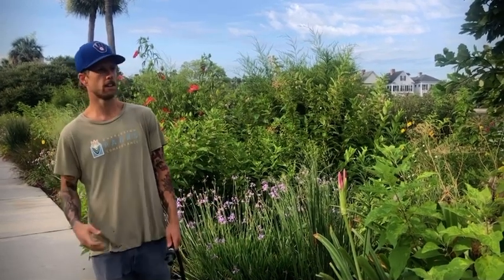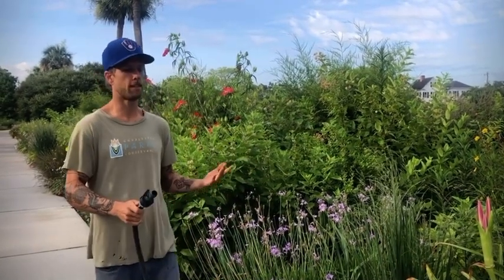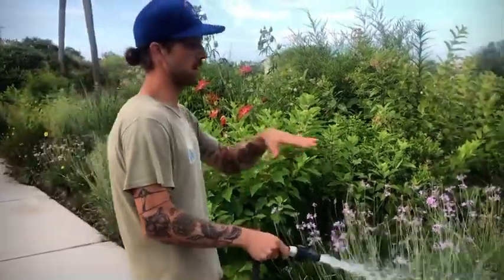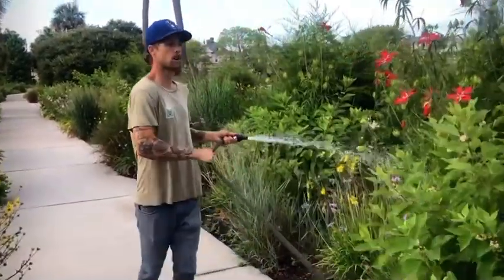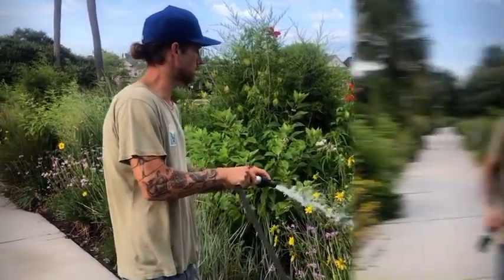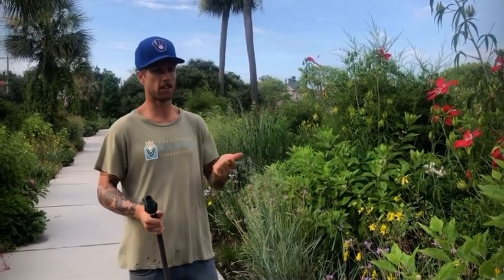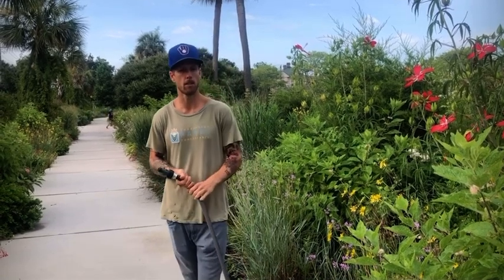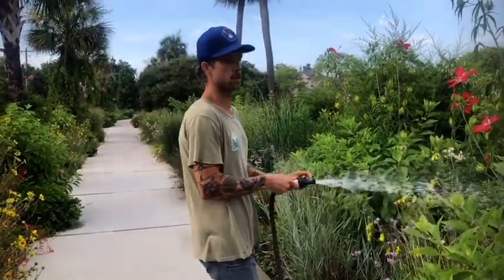Watering Tips for Aqua Angels